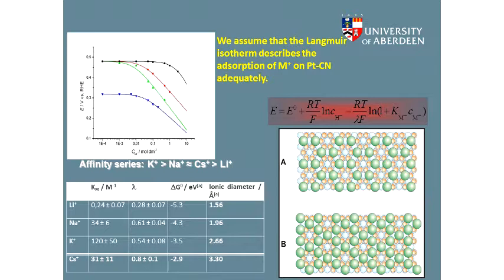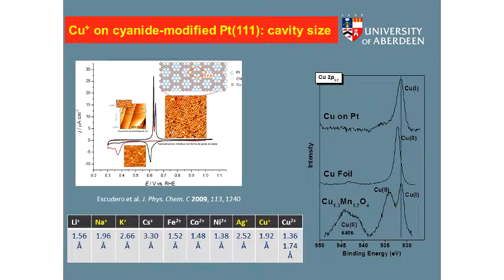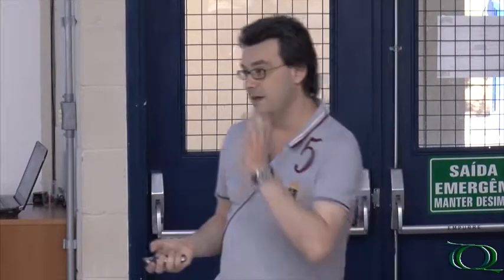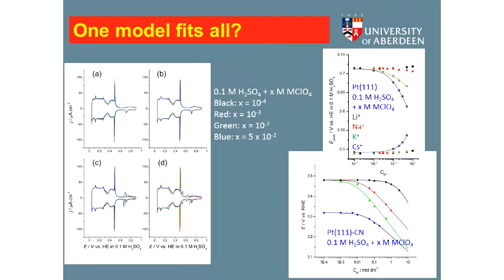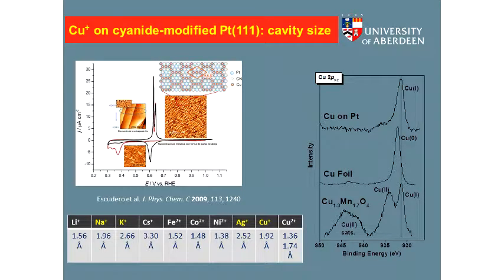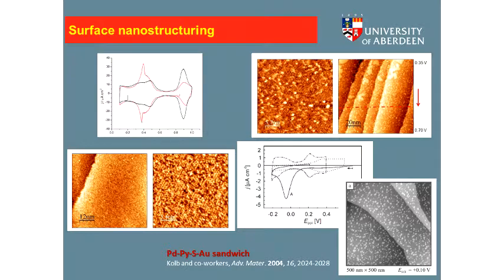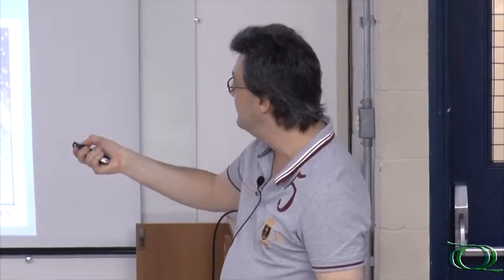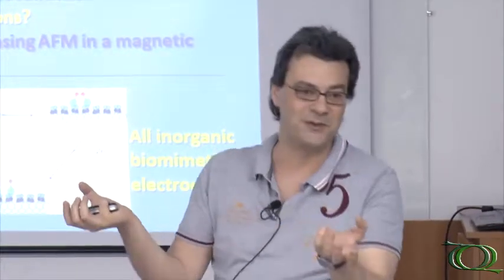Seminário Geral - A personal view of modern Interfacial Electrochemistry - Pt.3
Seminário Geral realizado pelo Programa de Pós-graduação em Química da UFSCar (PPGQ) no auditório Prof. Dr. Mário Tolentino do Departamento de Química da UFSCar no dia 11/04/2014.

3ª parte da palestra "A personal view of modern Interfacial Electrochemistry + Non-covalent interact-ions at the electrical double layer" do Prof. Dr. Angel Cuesta Ciscar (University of Aberdeen/SCOTLAND).